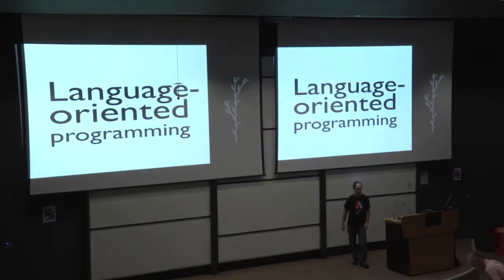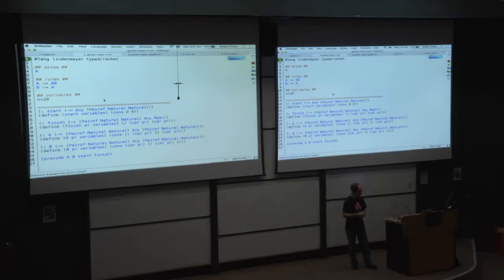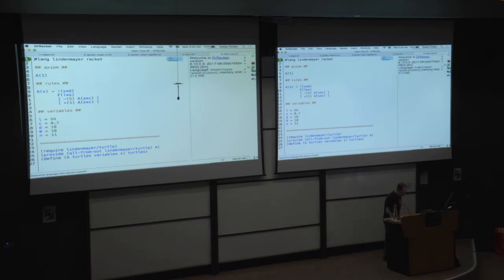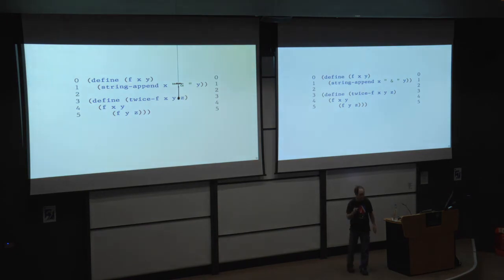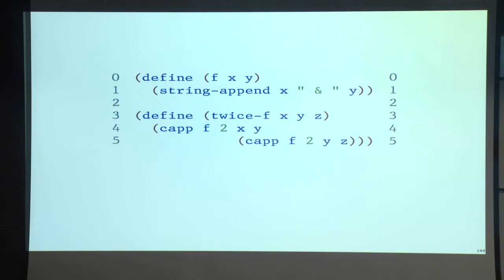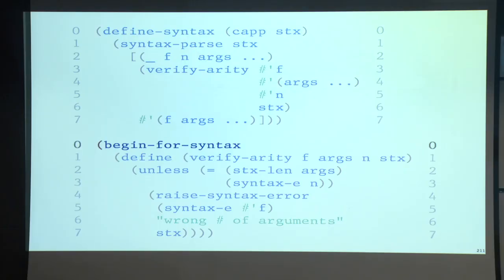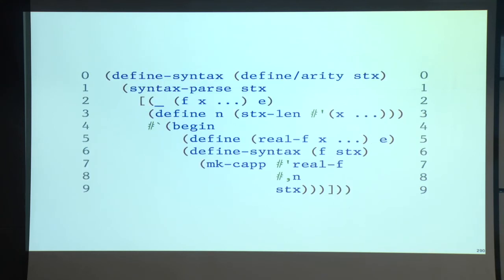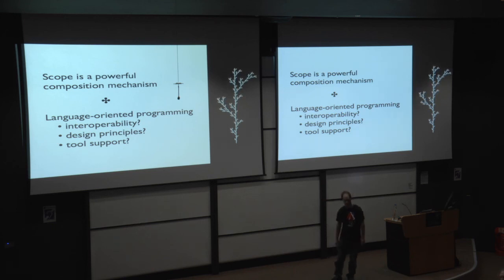Herbarium Racketensis: A Stroll through the Woods (Functional Pearl)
Presenter: Robby Findler